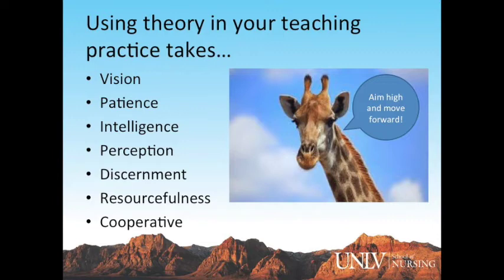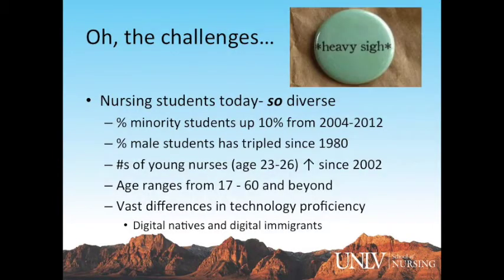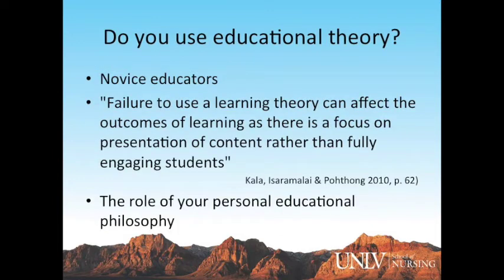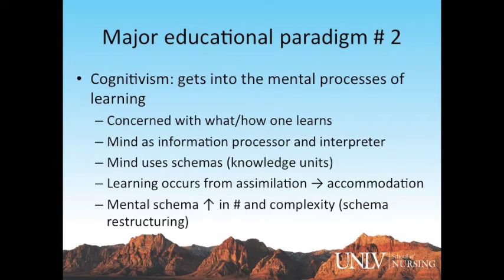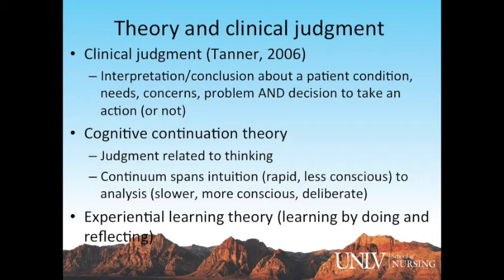Practical Uses for Educational Theory with Today's Learners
Dr Candela Presentation 25 Sep 2017